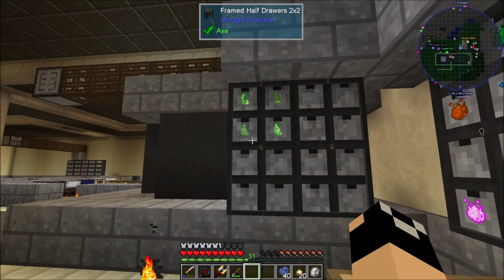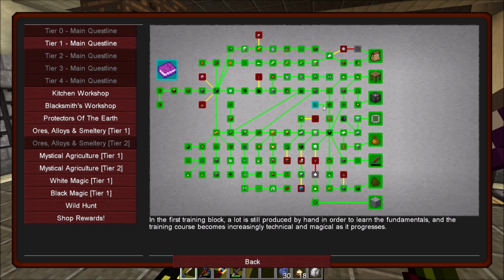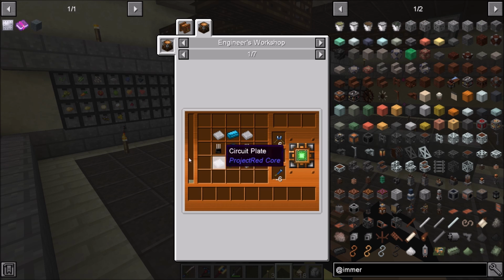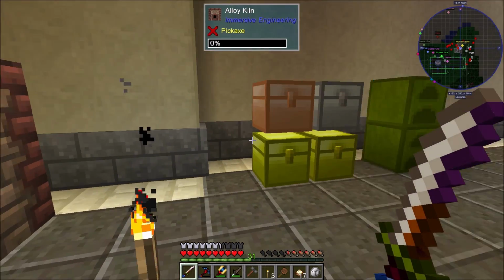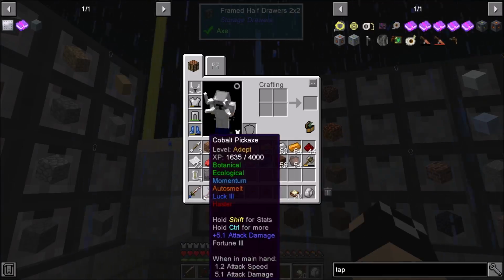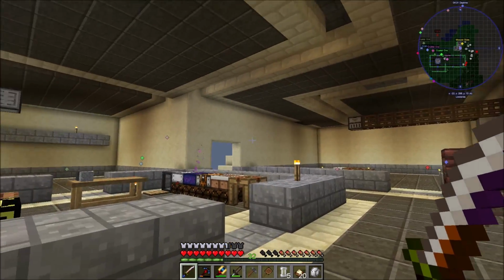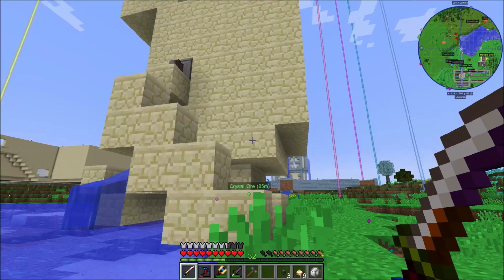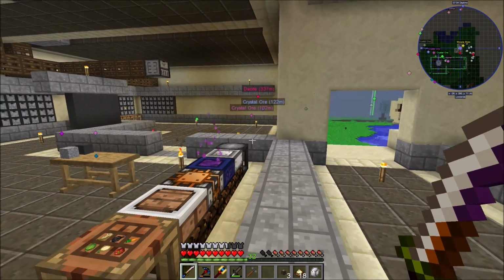Power Generation for the Cobbleworks: Dungeons, Dragons and Space Shuttles Lp Ep #17 Minecraft 1.12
Today we start work on our new cobbleworks area and our first objective is to get some power generation up and going to run our machines there.